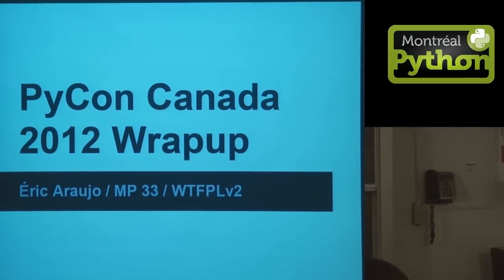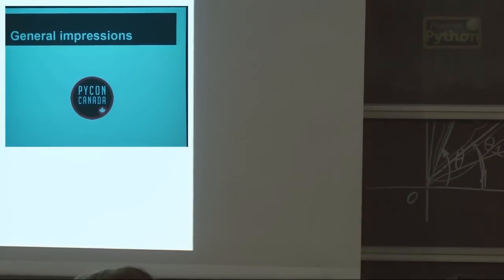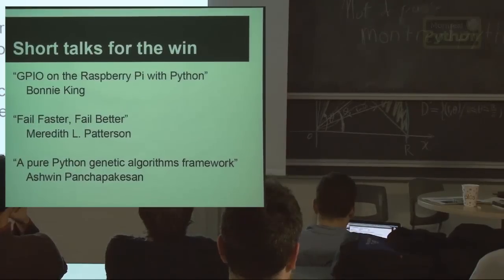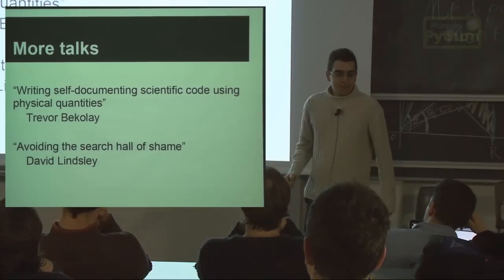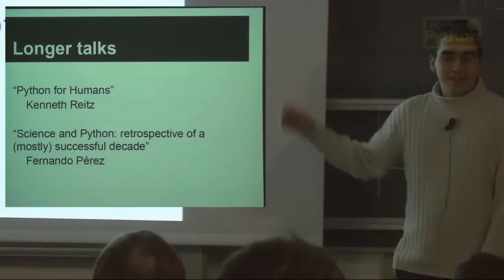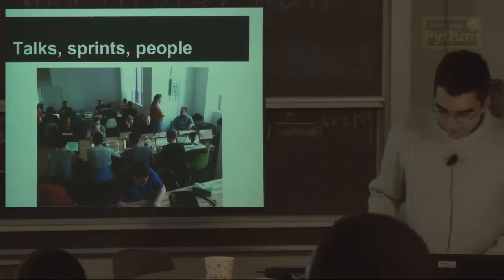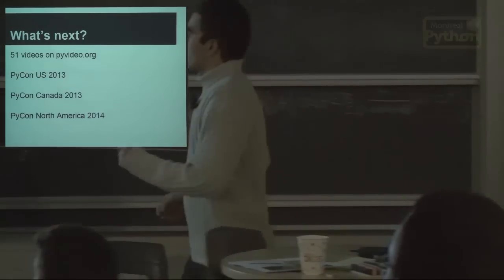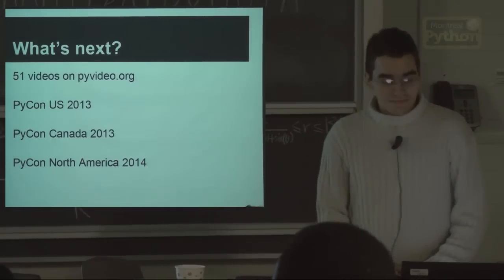PyCon Canada Wrapup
Montreal, Nov. 26, 2012 - Éric Araujo presents a 7'20" wrapup of the first PyCon Canada conference that was held in Toronto two weeks before.